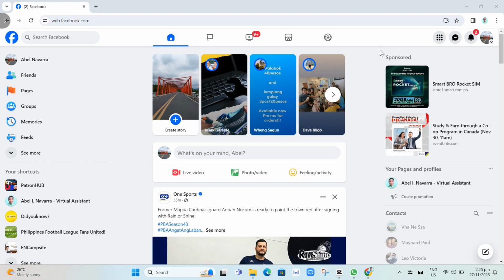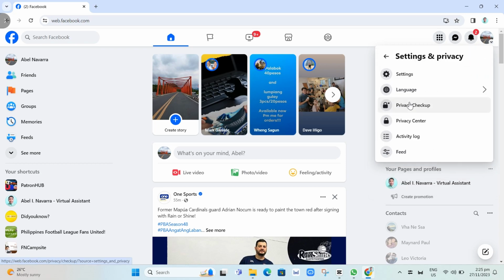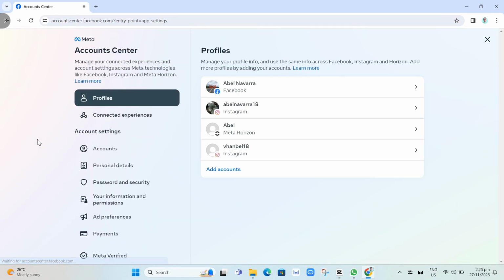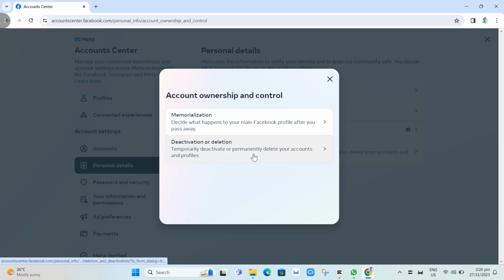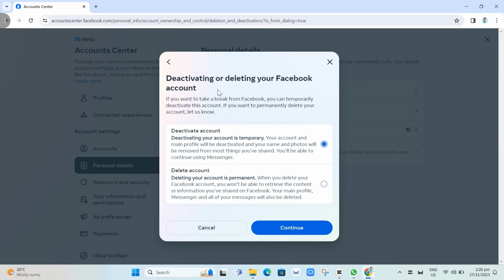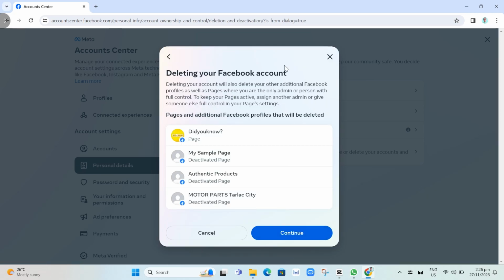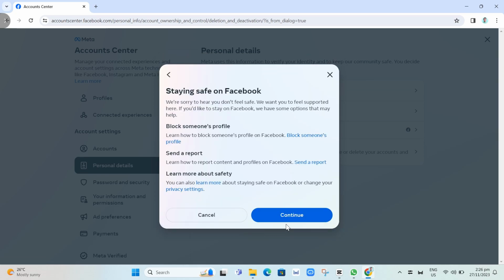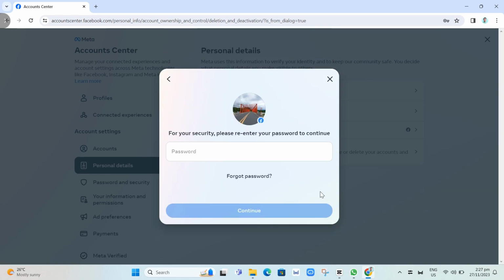How To Delete Your Facebook Account On Laptop/PC